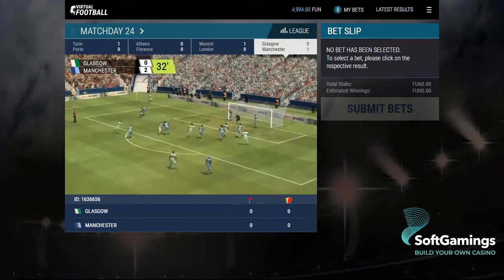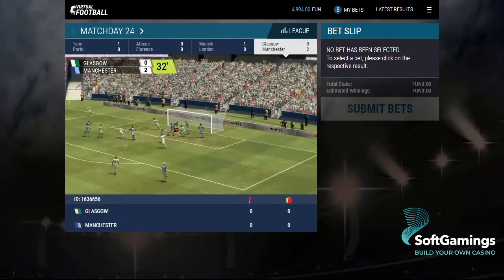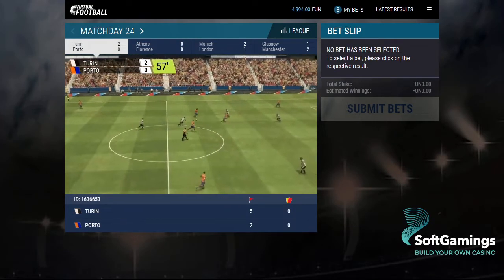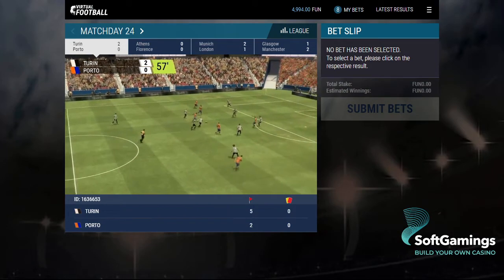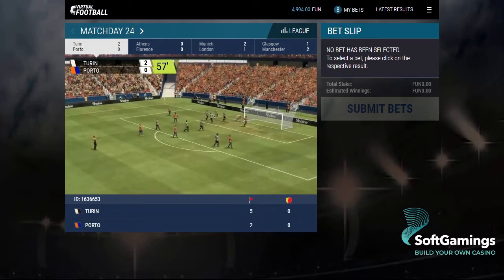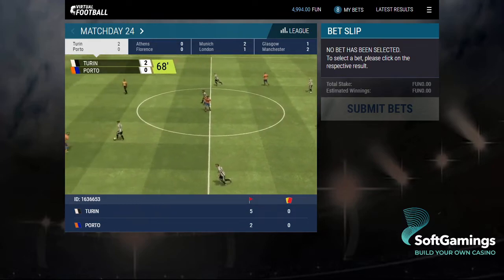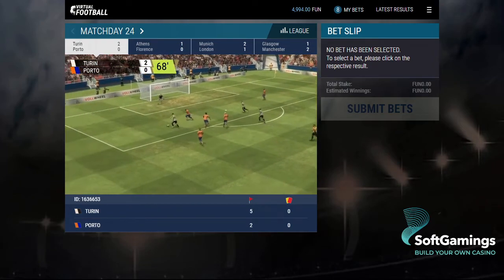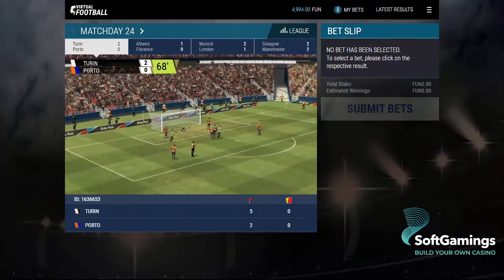1x2 Network - Virtual Football - Gameplay Demo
This game is available on SoftGamings unified platform:
SOFTGAMINGS PLATFORM

● 200+ game providers instantly available
● Fast and easy setup through single integration
● Very competitive commercial offer
● Fast customer service
● Over 250 clients in operation since 2008